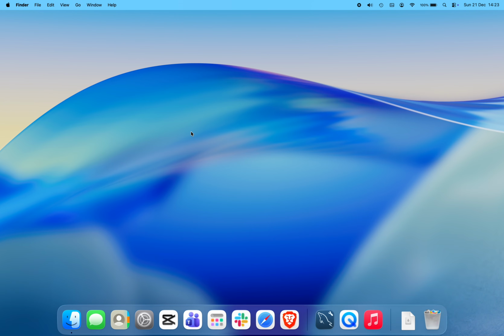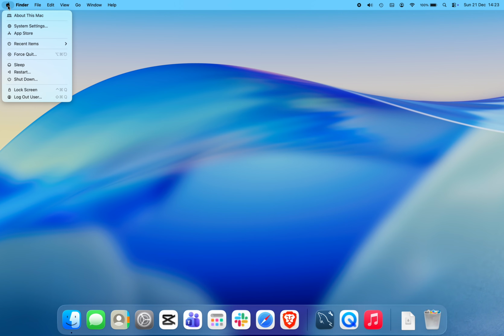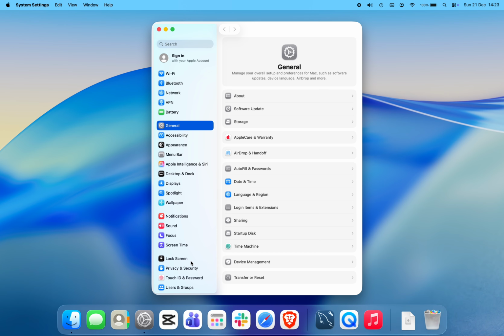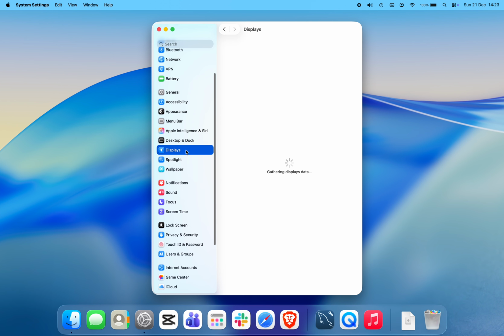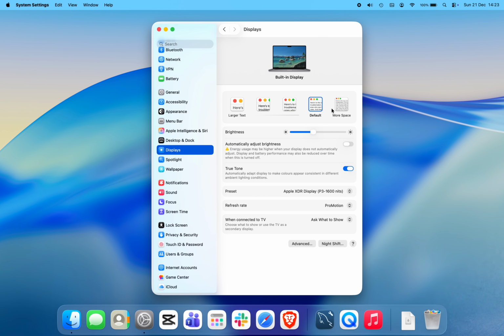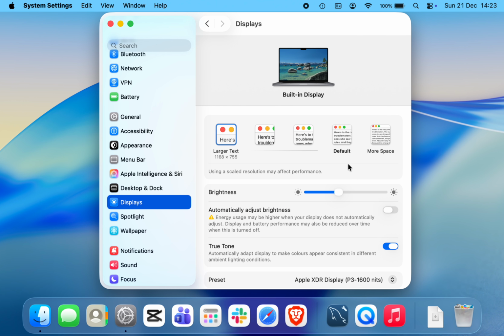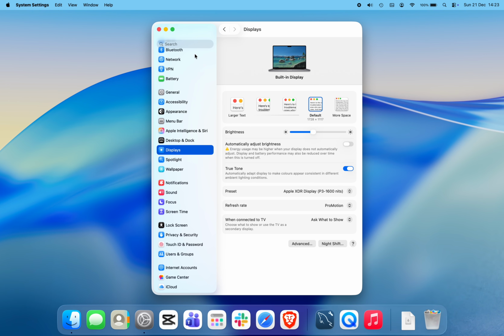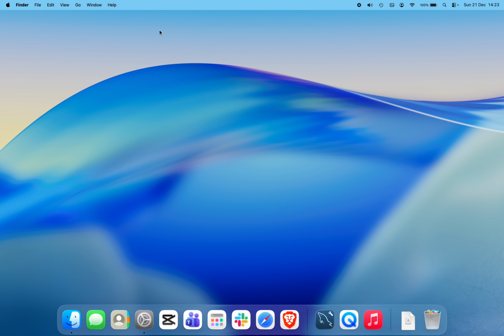How To Make Display Text Larger on Mac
How to make display text larger on your Mac.
This works on MacBook, iMac, and Mac Mini running macOS.